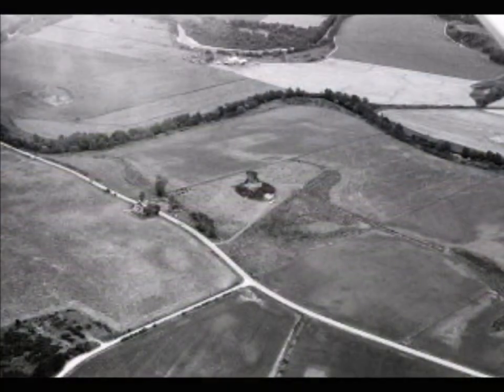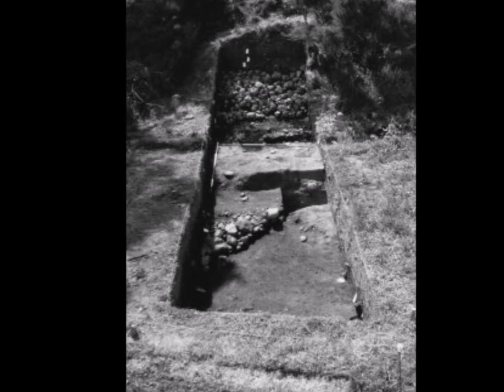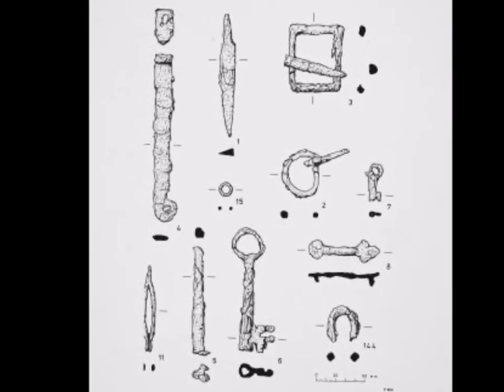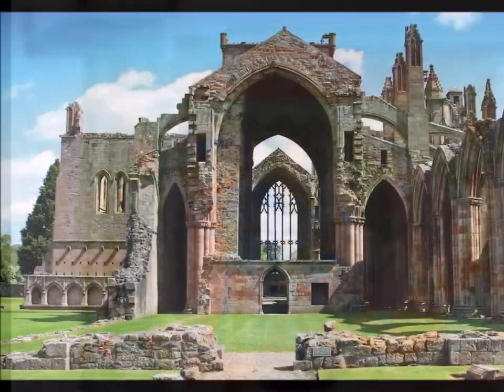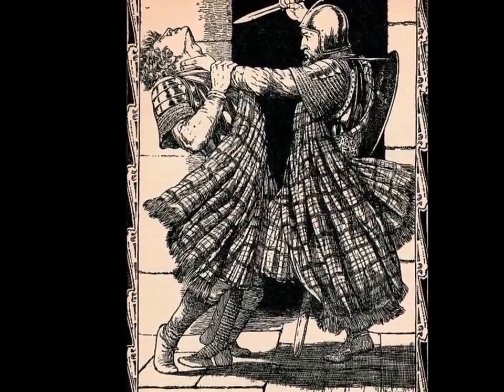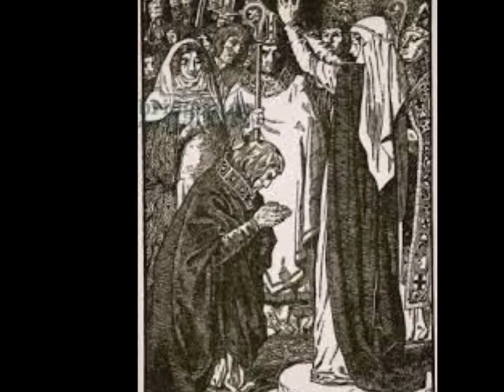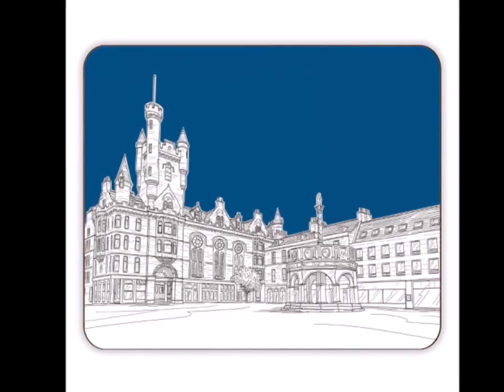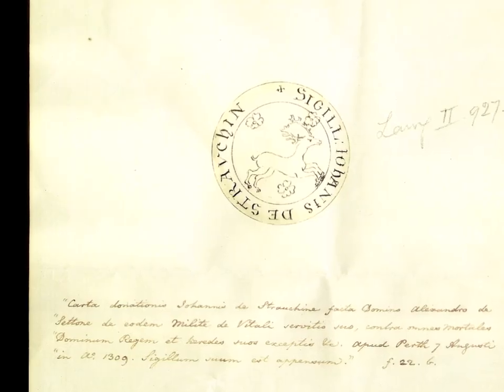Clan Strachan: Castlehill of Strachan (1189-1316)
History of Castlehill of Strachan (c 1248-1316). This documentary video is published by the Clan Strachan Society and Clan Strachan Charitable Trust.